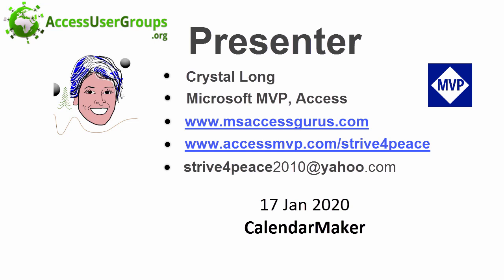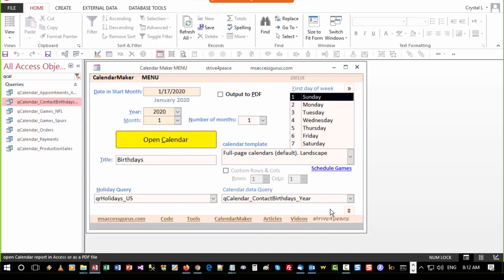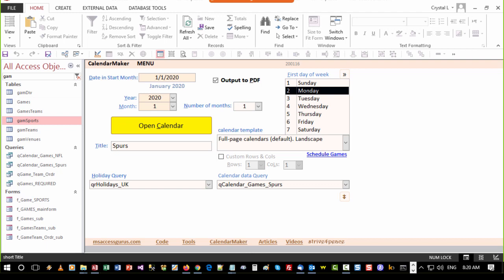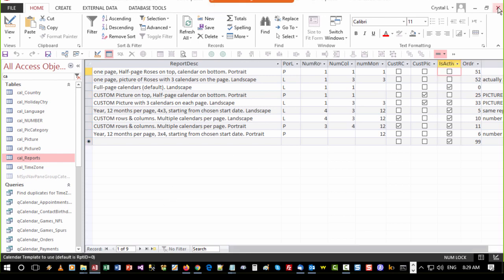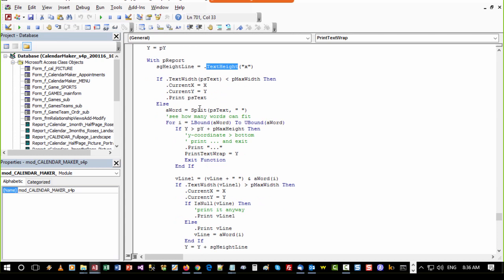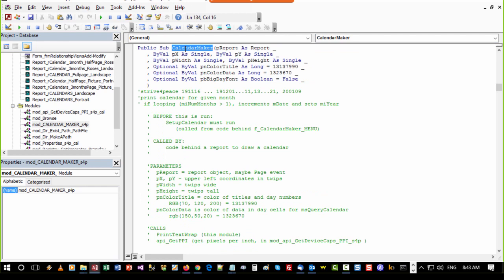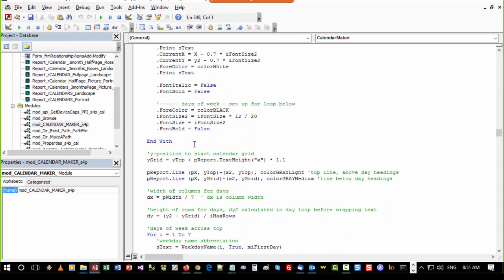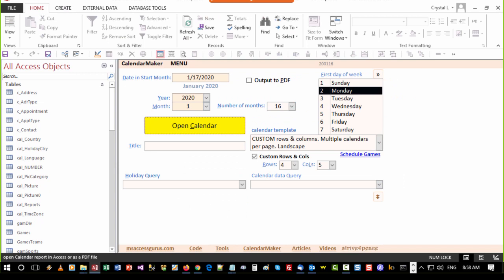AUG: CalendarMaker, by Crystal Long - Access ET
presented by Crystal Long
17 January 2020
AccessUserGroups.org
ET meeting
hosted by Dale Fye

Draw monthly calendars with Microsoft Access using a report and VBA. To make it easy, there is a menu form, but you don't need it to make calendars. There can be a big calendar on a page with one month, or multiple calendars per page showing however many months you want to see.

To draw a calendar on any report, anywhere, whatever size you want, call the CalendarMaker sub, which has parameters for the report object, xy coordinates, width, and height. The report object doesn't need any controls for the calendar, it just needs a page to act as a canvas to draw on. To address any coordinate on the page, the code should be in the Report_Page event.

When each calendar is drawn, the language used for month and day names is controlled by your Windows region settings. Start weeks with any day, like Sunday, Monday, or whatever you like. Show information on days using queries that you design from your database.

to our virtual chapter!